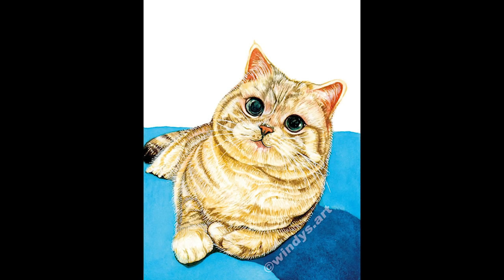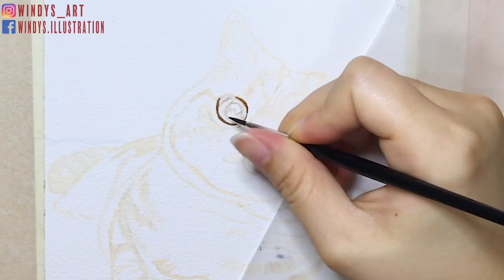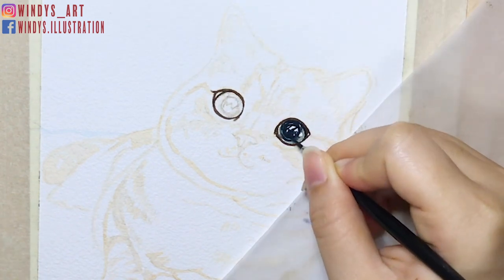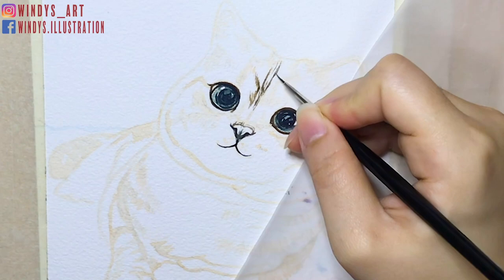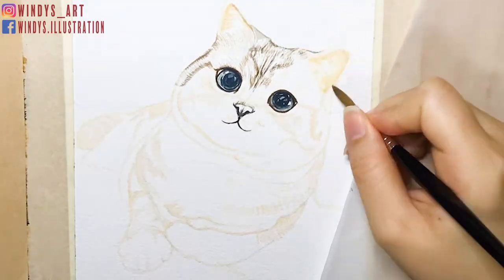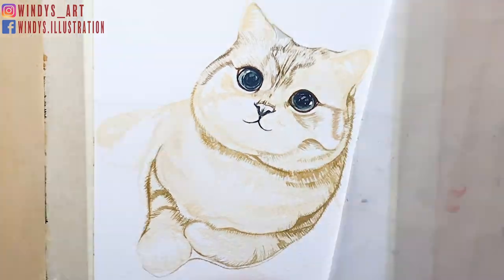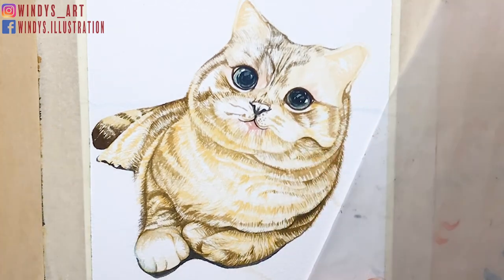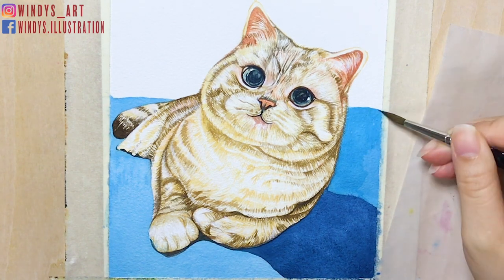How to Paint Cat using Watercolor | Cute Animal Painting Tutorial- Windy Shih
In this animal painting tutorial I go through how to paint a cute Cat using watercolor.
I go through my techniques for painting Cat using Holbein watercolor and white gel pen for highlighting. I also give tips on how to paint Cat fur. I try  to add a color background in this painting, and it turned out quite interesting.
This animal watercolor painting took me about 5 hours. I hope this painting tutorial will help you to improve your painting.

(記得開啟中文字幕喔～溫蒂翻譯得很辛苦rrrrr  Q_Q )
這個動物水彩教學影片溫蒂分享如何用水彩畫可愛的「貓」，以及畫貓該注意的地方＆溫蒂自己的畫動物的方法、小撇步，這次溫蒂嘗試畫了色塊背景，結果效果還不錯呢！你們覺得如何？在底下留言告訴溫蒂吧～ :D
這幅作品花了我約5個小時完成，希望這部教程影片對你們有幫助，如果有問題請在下方留言唷：）

✿ MY SHOPS  傳送門 :
▸▸For merch & some of my art prints 逛逛周邊商品＆掛畫
▸▸For Originals & $7 PDF Download 原稿畫選購&插畫PDF下載

✿ My Art Supplies  溫蒂使用的水彩顏料＆畫具：
▸▸ Staedtler Pencil H
▸▸SAKURA white gel pen
▸▸Holbein Artist Watercolor 60 colors
▸▸Da Vinci Paint Brush series 10 No.2
▸▸Da Vinci Paint Brush series 36, Size 0
▸▸Da Vinci Paint Brush series 36, Size 6